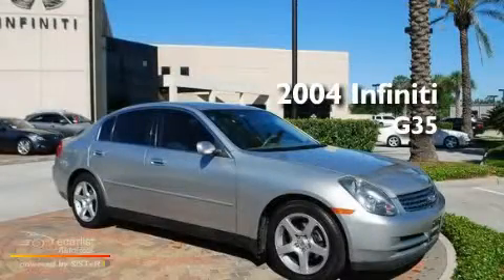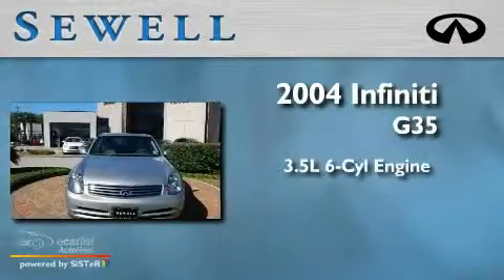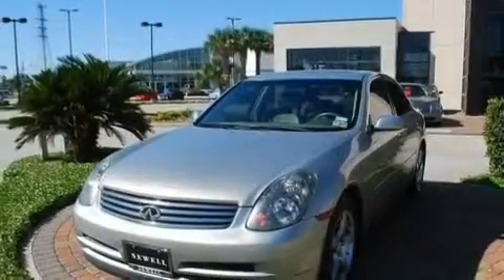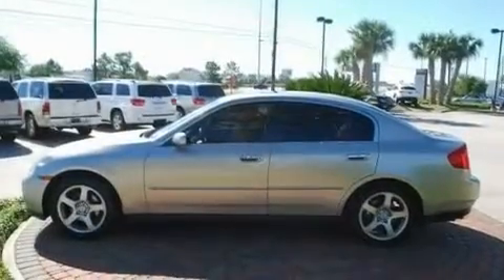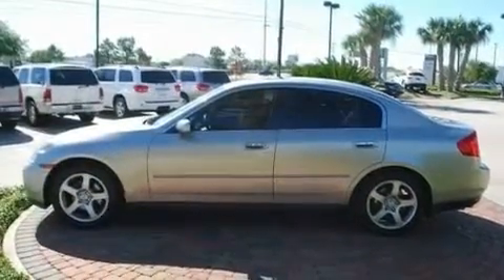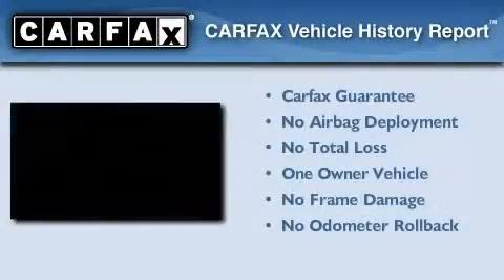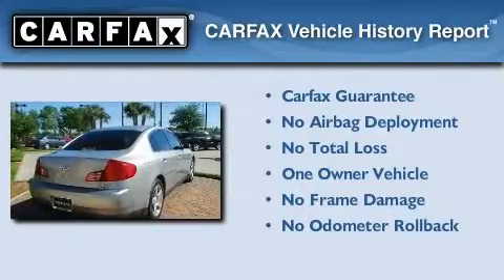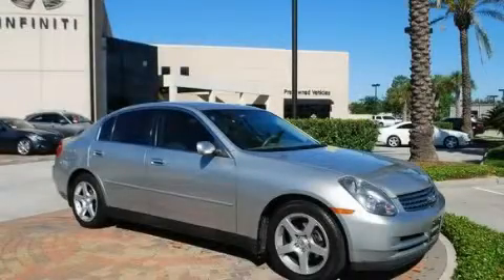2004 Infiniti G35 Sedan Houston TX 77090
Year : 2004

 Make : Infiniti

 Model : G35 Sedan

 Engine : 3.5L DOHC SMPI 24-valve V6 aluminum engine

 Trans . : Automatic

 Exterior : Other

 Miles : 105,801

 Interior : Other

 17825 North Freeway

 Mission

 Values

 2004 Infiniti G35 Sedan Houston TX